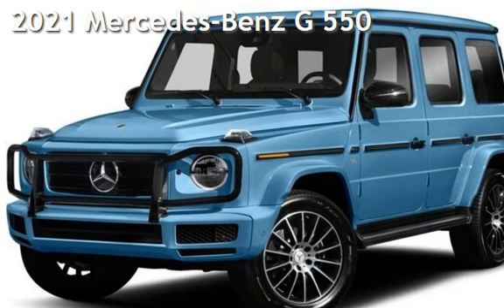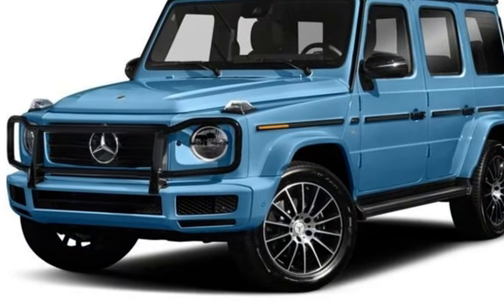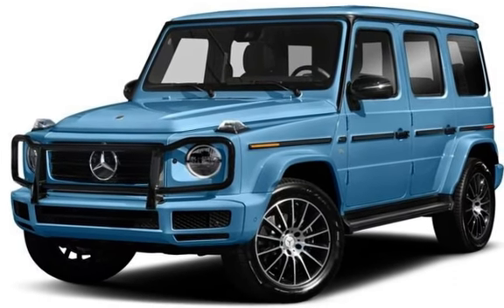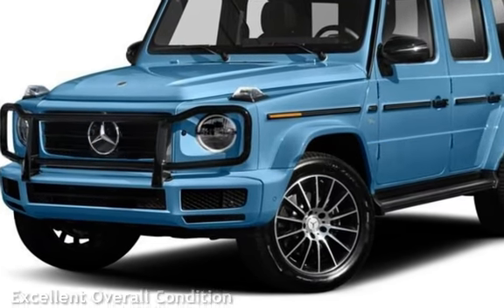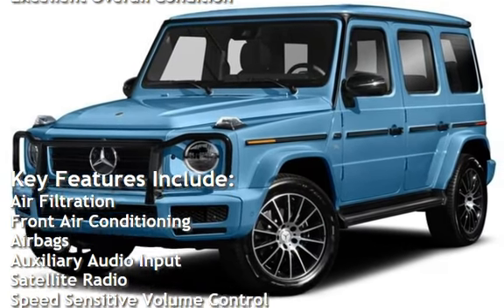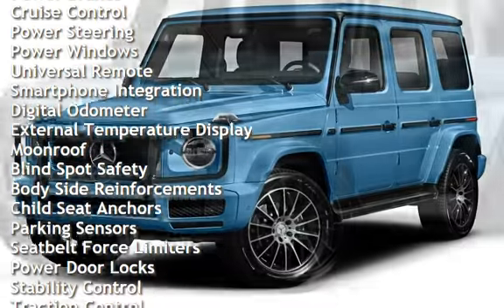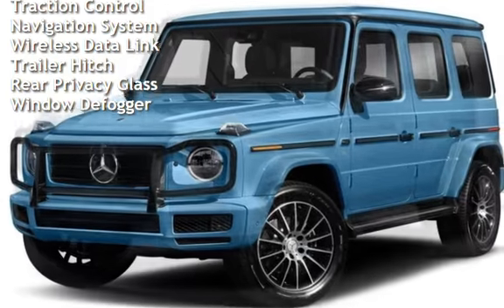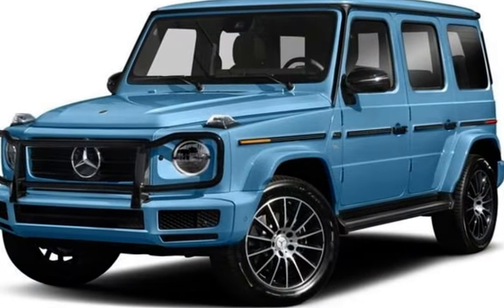2021 Mercedes-Benz G 550 for sale in Portland, OR